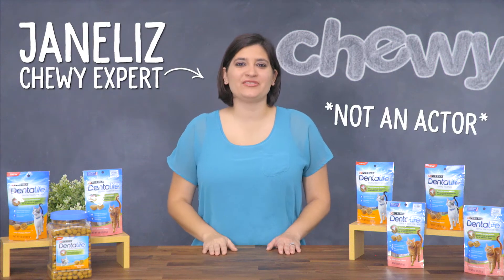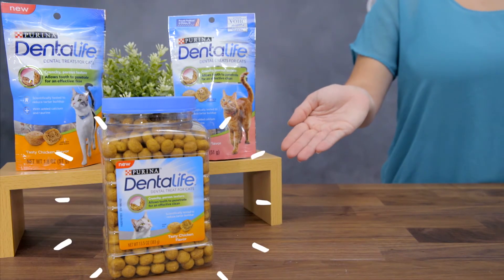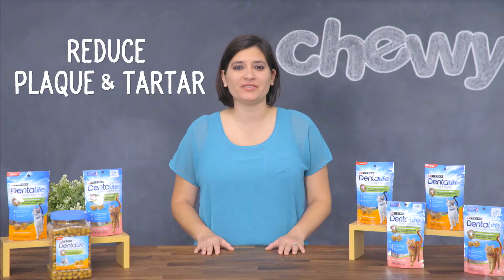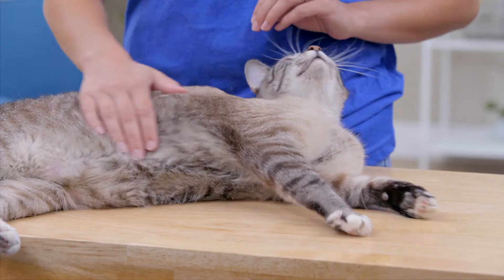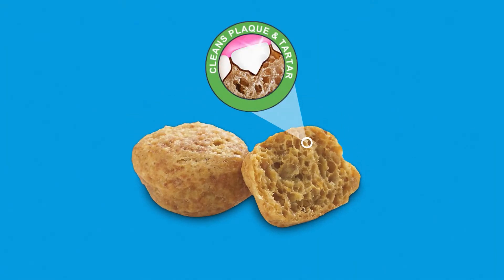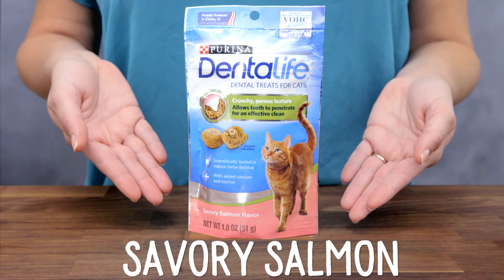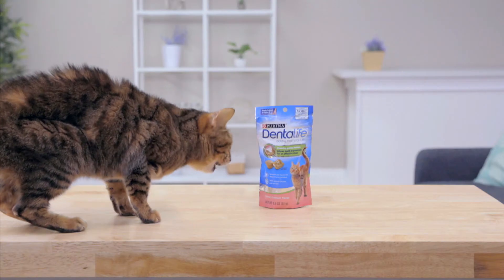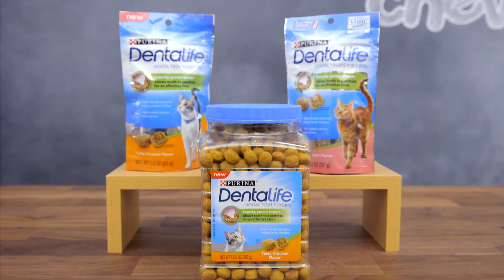DentaLife Oral Care Cat Treats | Chewy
Raising a healthy cat includes keeping your cat’s teeth clean! Purina Dentalife cat treats will fulfill all your cat’s dental needs between regular brushings and makes caring for cats and their teeth super simple! Owning a cat doesn’t mean you have to struggle to clean your cat’s teeth and gums. Just feed your purrfect pet a cat treat and their unique shape and texture will help get rid of plaque and tartar as well as your questions on how to brush cat teeth. Dentalife cat treats are porous in texture to help reduce tartar buildup and freshen cat breath. To finish the whole kit and caboodle, these cat treats contain a healthy dose of taurine! Taurine is an essential nutrient in any cat diet. Cats can’t make taurine themselves, so healthy cats need to get it from the food they eat. What does taurine do? You may have heard of taurine in energy drinks, but the real benefits of taurine include normal heart, vision, digestive and reproductive health. Dentalife cat treats are available in salmon and chicken flavors for every taste preference and cat nutrition needs, even the pickiest cats can’t refuse! These delicious crunchy cat treats will save you from getting on your cat’s bad side when you try to brush their teeth.

Take care you your cat dentistry needs in the meantime with Dentalife cat treats

Plus, find even more cat supplies than your cat naps can handle at Chewy.com!